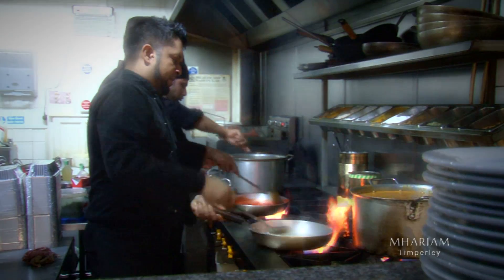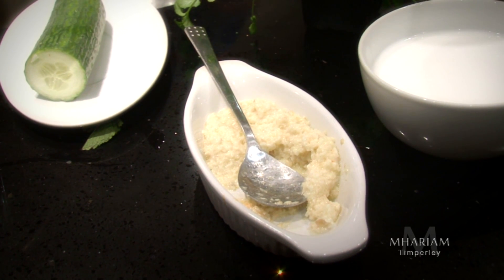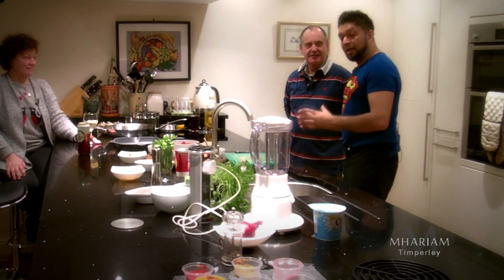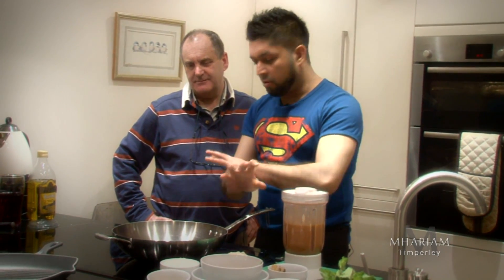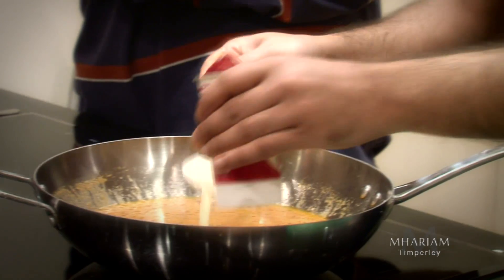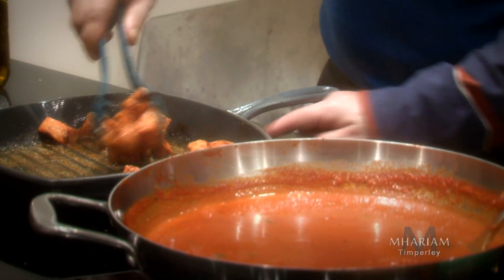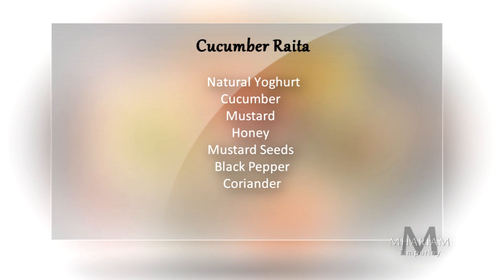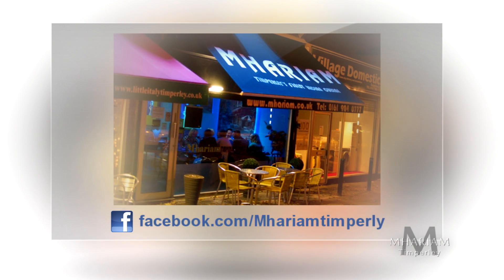How to Cook: Chicken Tikka Masala Come Cook in My Kitchen with Chef Bilal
Chef Bilal visits the home of some of his favorite Mhariam Timperley customers. In this video he shows Kevin and Sue how to cook the perfect chicken tikka masala in a home kitchen.